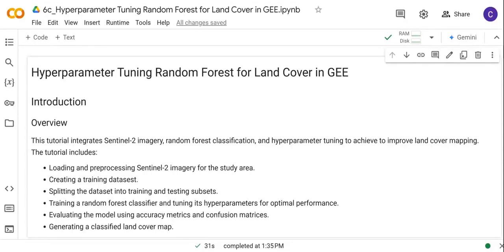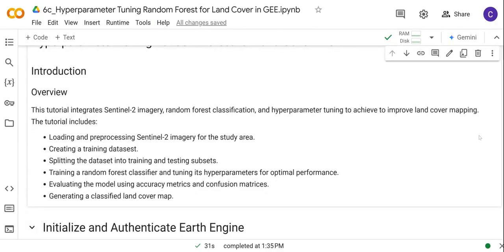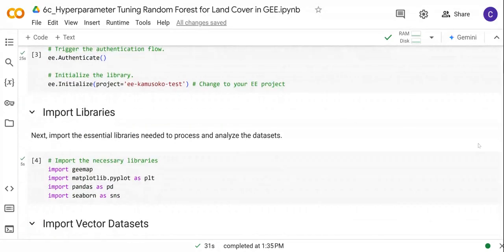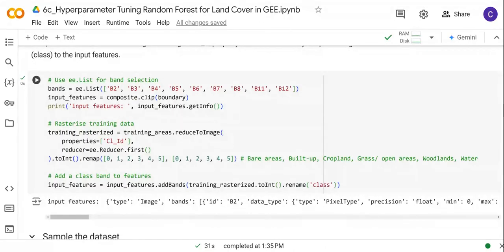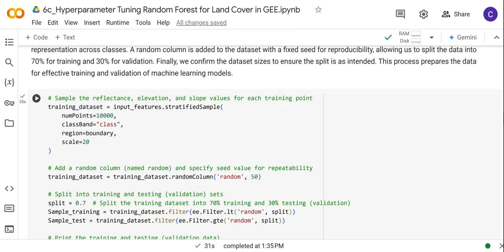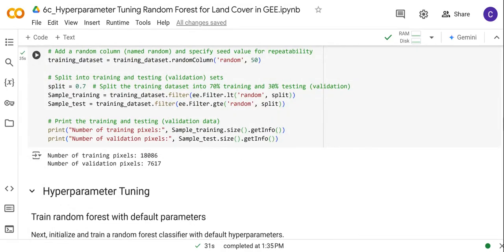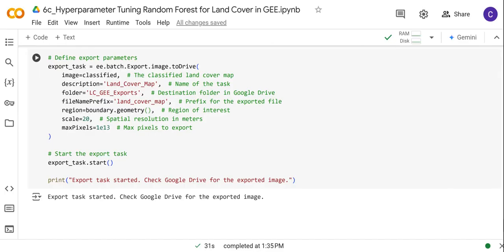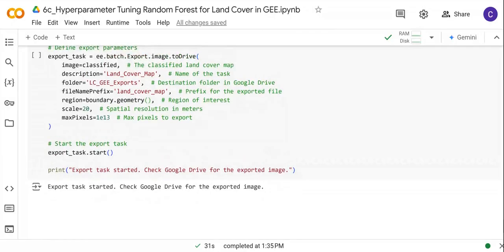Hyperparameter Tuning Random Forest for Land Cover in GEE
Summary
This tutorial integrates Sentinel-2 imagery, random forest classification, and hyperparameter tuning to improve land cover mapping. Participants will learn how to prepare remote sensing data, train machine learning models, validate their performance, and visualize the results with an interactive land cover map.

The tutorial includes:
- Loading and preprocessing Sentinel-2 imagery for the study area.
- Creating a training dataset by rasterizing land cover data.
- Splitting the dataset into training and testing subsets.
- Training a Random Forest classifier and tuning its hyperparameters for optimal performance.
- Evaluating the model using accuracy metrics and confusion matrices.
- Generating a classified land cover map with a legend for interpretation.

Additional Materials:
1. Python Script

2. Books
a. Explainable Machine Learning for Geospatial Data Analysis: A Data-Centric Approach

b. Data-centric Explainable Machine Learning for Land Cover Classification: A Practical Guide in R

3. Unlock Your Geospatial Potential with the Ai.Geolabs Premium Course! 🌍
Are you ready to take your geospatial data analysis skills to the next level? Join our Premium Course and gain access to exclusive tools, tutorials, and support to master geospatial analysis and beyond.

💡 What’s Included in Your Premium Membership?
✅ All Basic & Intermediate Course Tutorials
✅ Free & Paid Ebooks on Geospatial Topics
✅ Advanced Video Tutorials
✅ Exclusive Scripts and Insider Tips
✅ Unlimited Support for Geospatial Data Analysis
✅ Expert Guidance for Scientific Writing
✅ Professional Help for Book Writing

📘 Whether you’re starting your geospatial journey or looking to level up with advanced insights, the Ai.Geolabs Premium Course has everything you need to succeed!

💰 Invest in your future for just $550 and gain access to tools and support that will set you apart in the competitive world of geospatial analysis.

to get started!